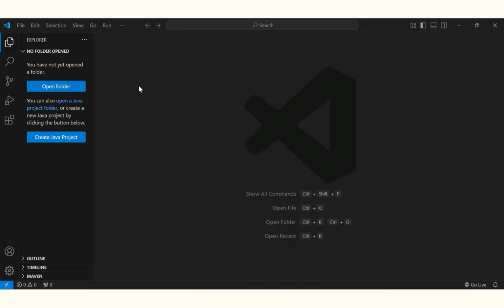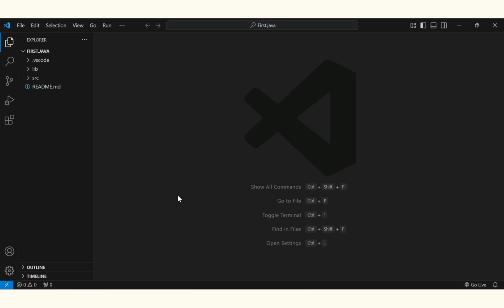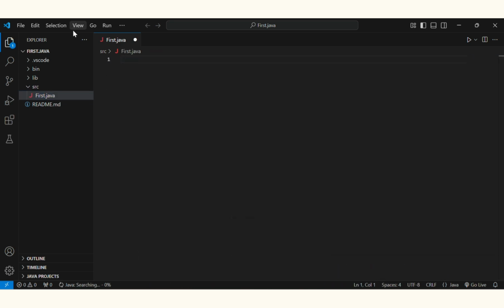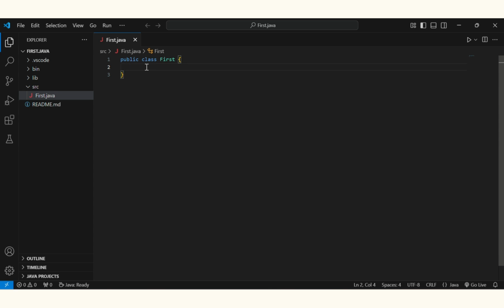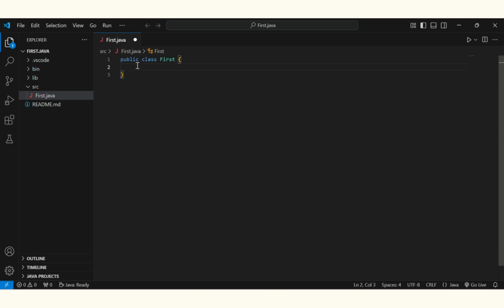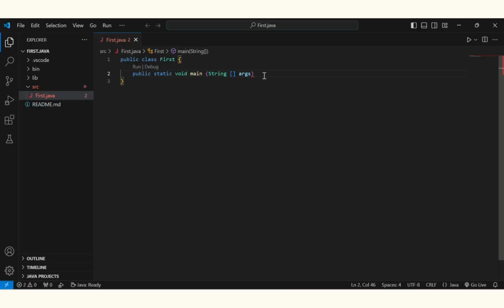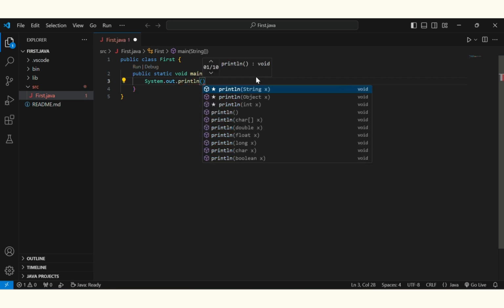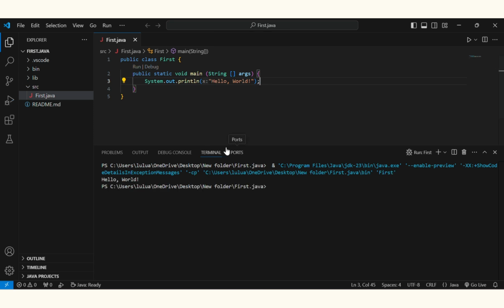Java Free Course Part 2: Simple Java Code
Hey you! Thank you for clicking on my video! This is the second part of many in the full free java course I have made for total beginners. All you need are your laptop and your two hands!
In this tutorial, I explain how you can write the simplest code possible using java and explaining the basic bits and pieces of it.